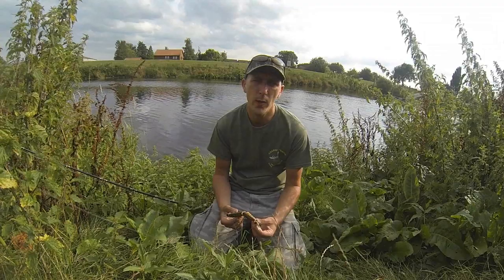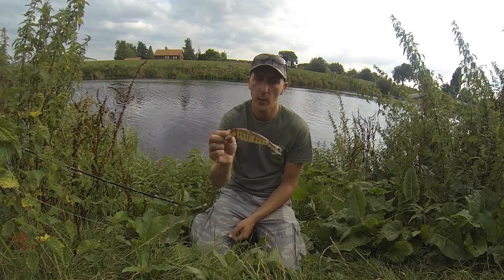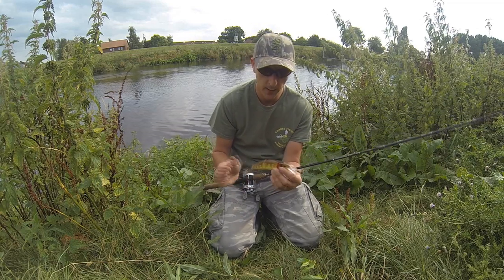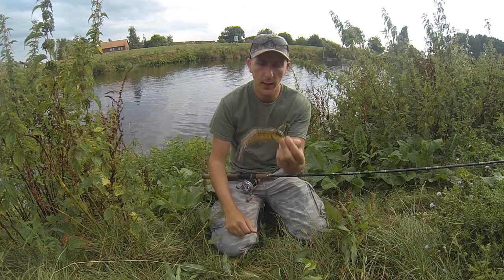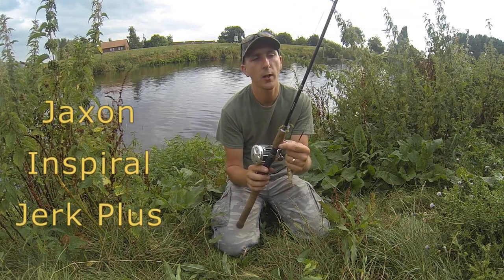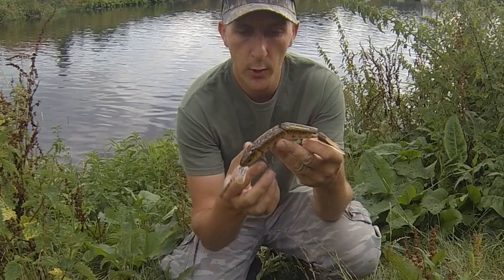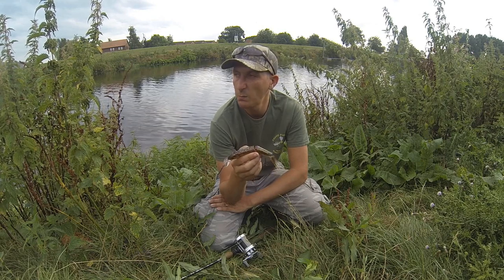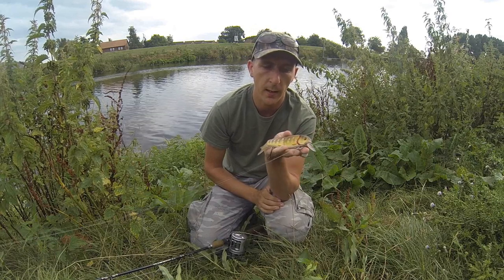Savage Gear Low Rider - Top pike lures (video 38)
What is the best pike lure - Top pike lures - Savage Gear Low Rider.

Through my blog and Facebook pages I am often asked these questions. So in this video I attempt to answer and explain how and why.